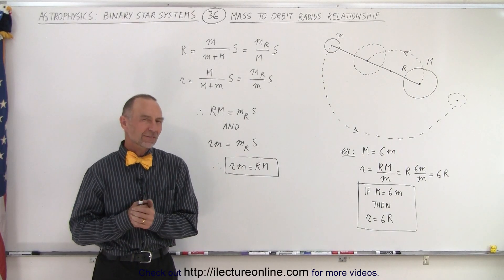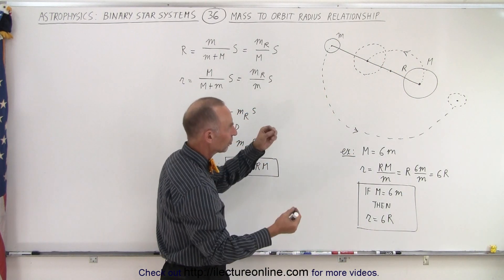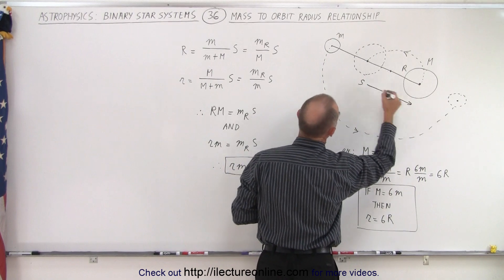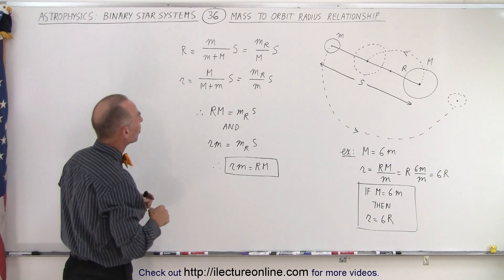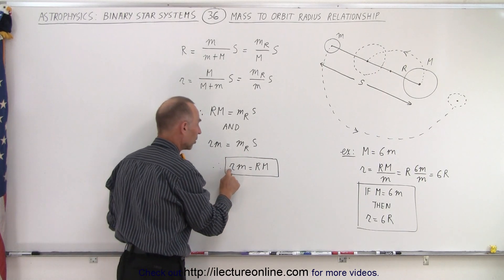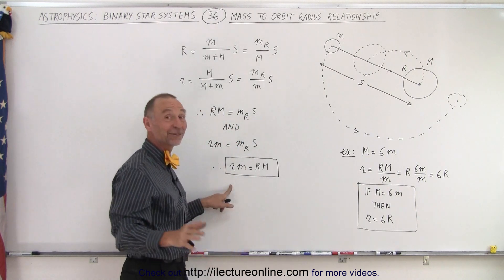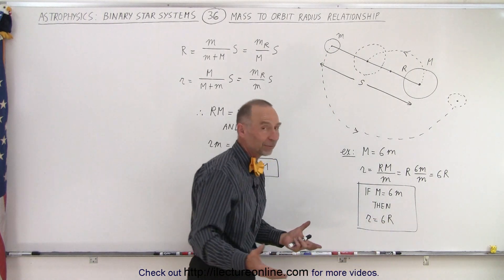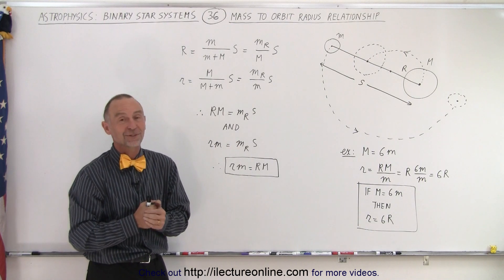Astrophysics: Binary Star System (36 of TBD) Mass to Orbit Radius Relationship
We will look at the conceptual feel of the of the orbital radius between the large and small object in a binary system and their relative masses.